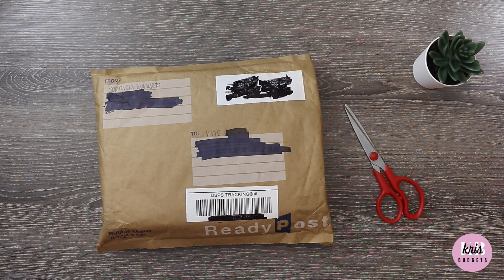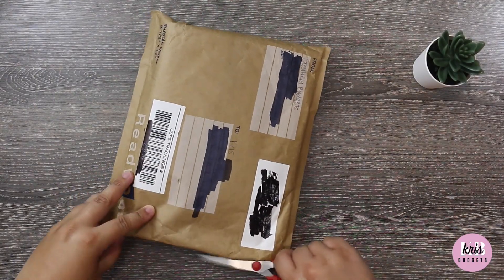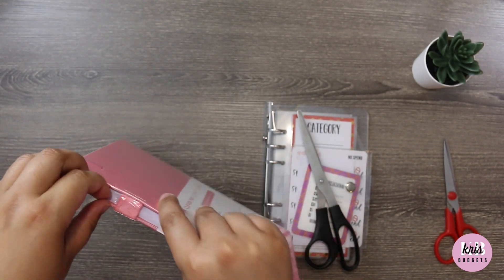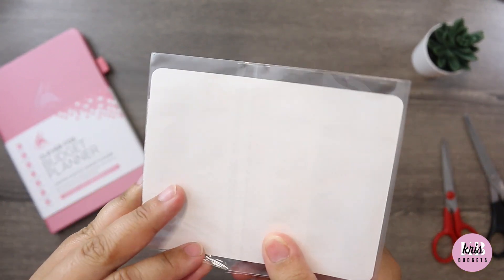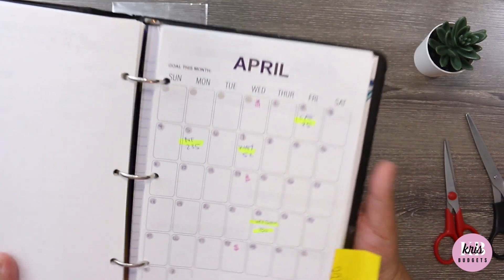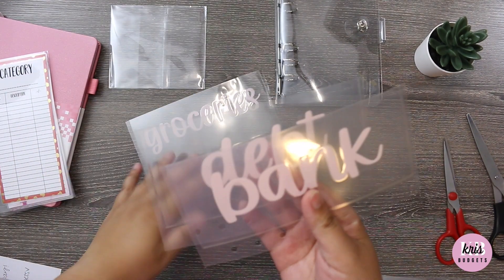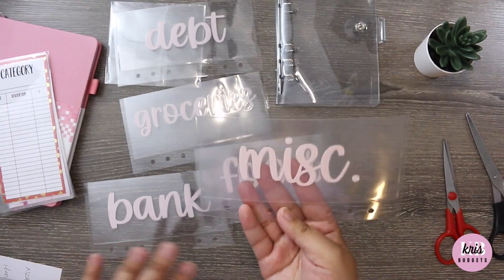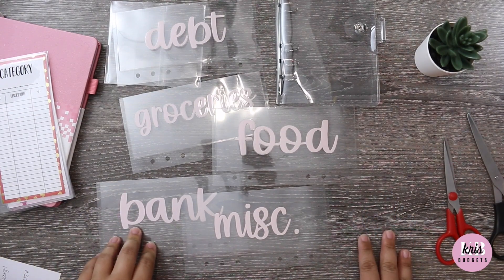UNBOXING MY PRIZE FROM GABRIELABUDGETS GIVEAWAY!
OH HELLO!
I'm Kris - Wife, mom, couponer, budgeter and recovering impulse buyer. Join me in my journey of one day becoming debt free.

LINKS

📒 Filofax Planner
📎 Mini Binder
💵 Binder Pockets
💰Cash Organizer

"Metro Vice - 5 Sec" is under a Creative Commons (CC-BY 3.0) license